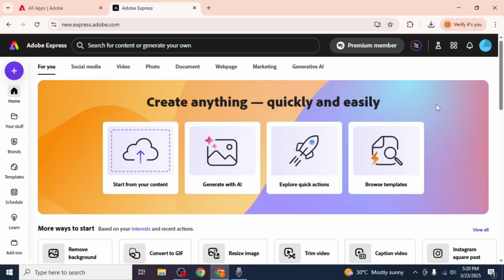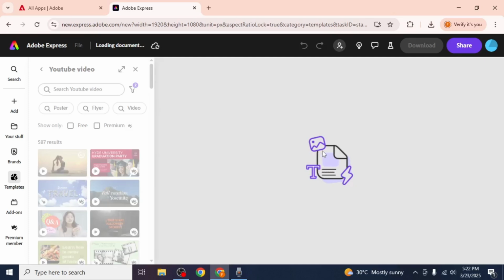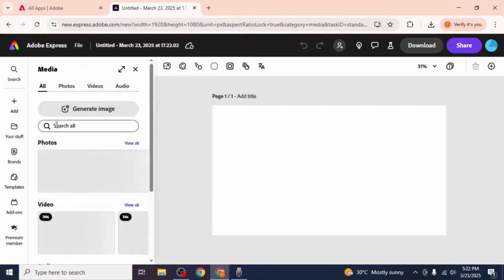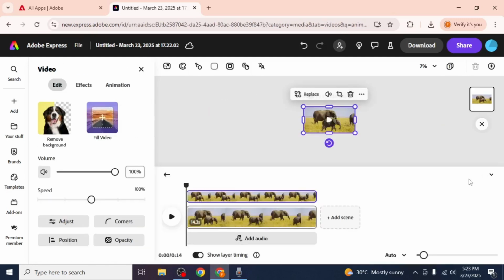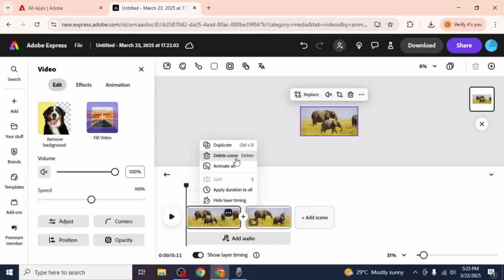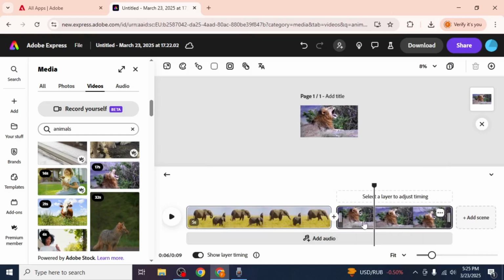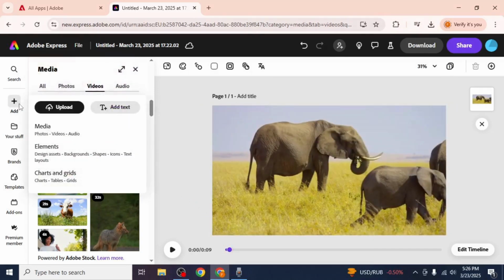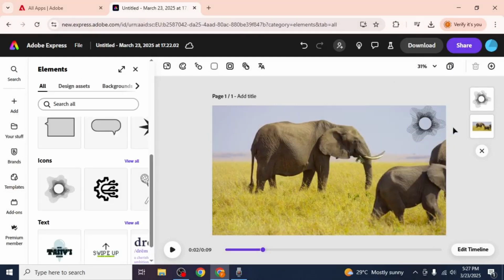How to EDIT Video in Adobe Express (Step by Step)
Looking to create and edit videos using Adobe Express? This guide walks you through the process of uploading, trimming, adding text, and applying effects to your video clips. Learn how to enhance your videos with music, transitions, and customized animations using Adobe Express's intuitive editing tools. Ideal for content creators looking to produce engaging video content quickly and efficiently.